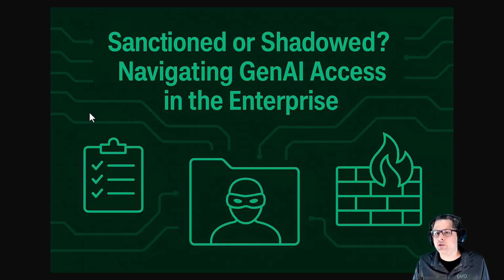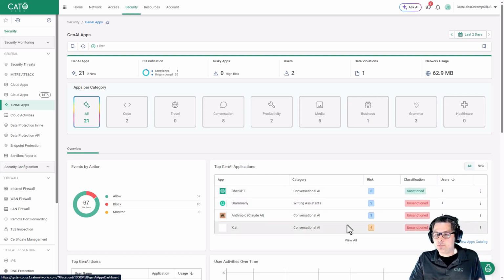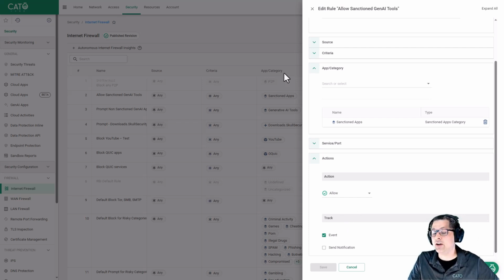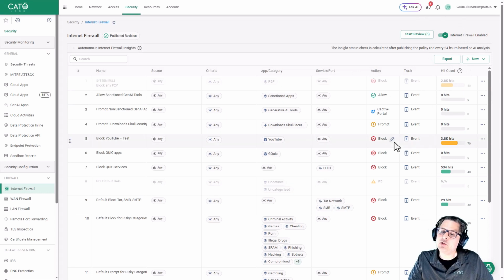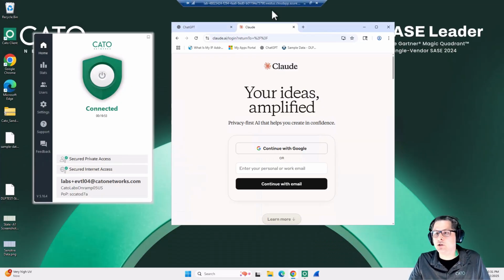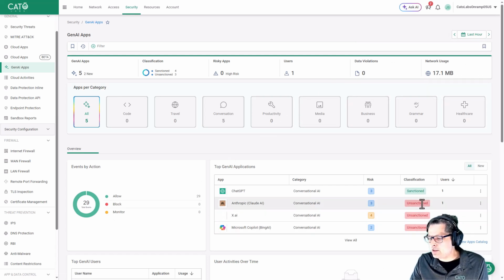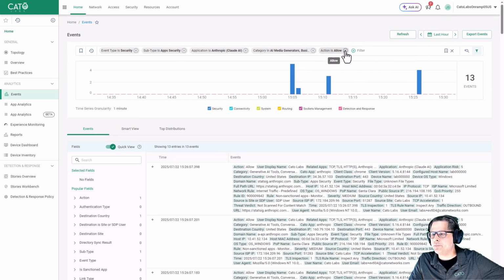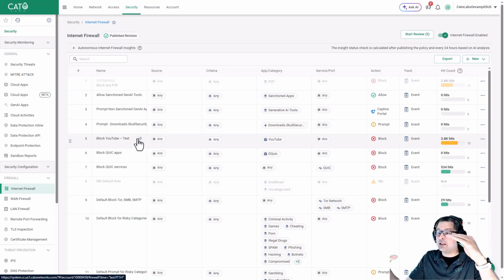Shadow GenAI: Block, Prompt, or Monitor | Flexible Access Control for GenAI Tools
In this lesson, you’ll learn how to manage access to GenAI apps like ChatGPT and Claude.ai — even when they’re unsanctioned — using firewall and captive portal policies in Cato.

Rather than blanket-blocking, you’ll see how to apply flexible enforcement based on your organization’s risk profile.

🔧 What you’ll walk through:

✅ Tagging sanctioned GenAI tools to allow access
✅ Creating firewall rules to:
  • Allow sanctioned apps
  • Block or prompt access to unsanctioned tools
  • Redirect users via a captive portal
✅ Monitoring user-level activity and shadow GenAI access in the GenAI Dashboard

🔒 Empower your teams with visibility and control — not shutdowns.
Adapt enforcement to your needs: block, prompt, or monitor.